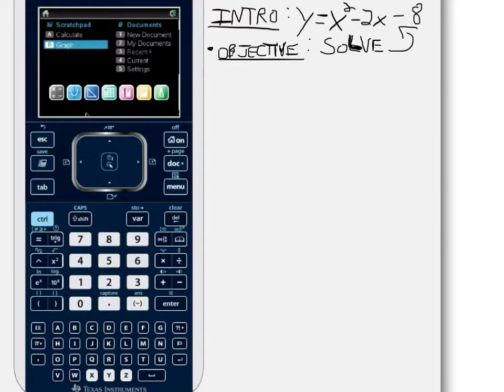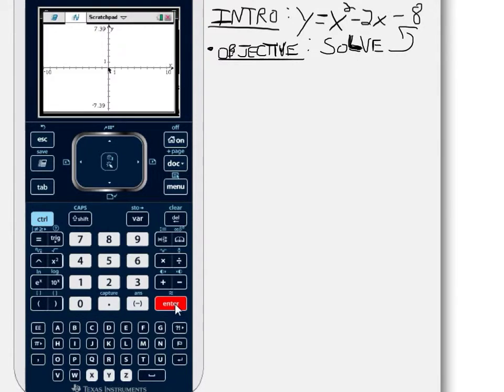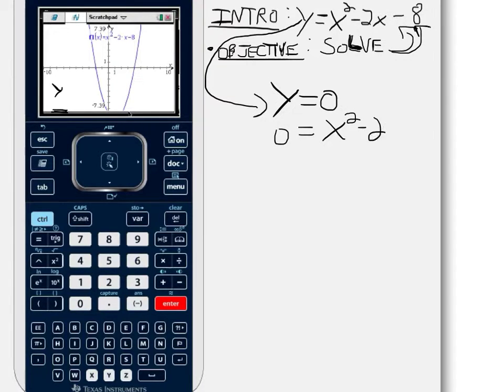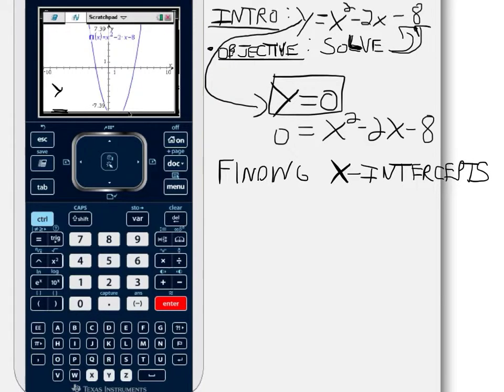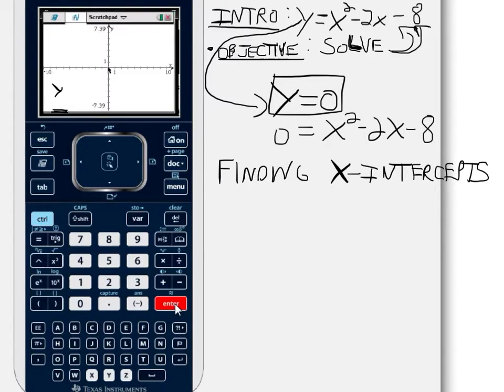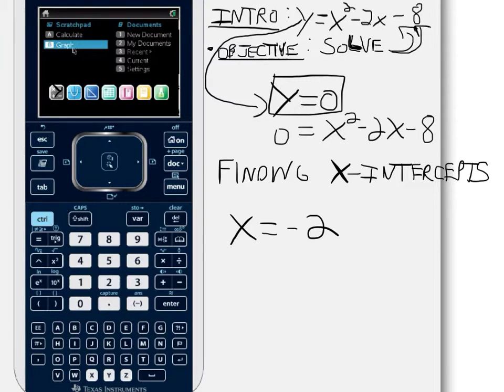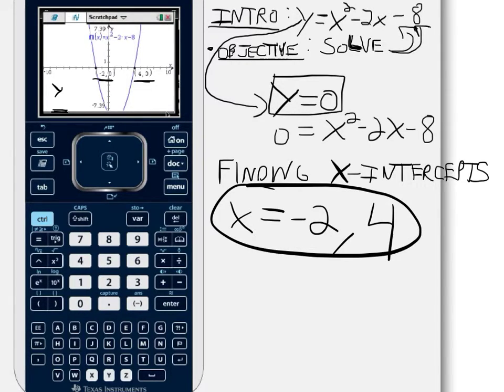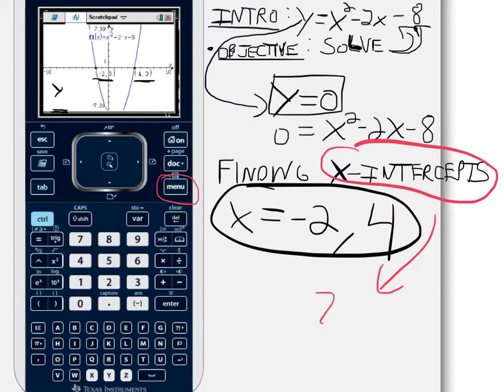9.2 solving quadratic equations by graph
9.2 solve quadratic equations by graphing